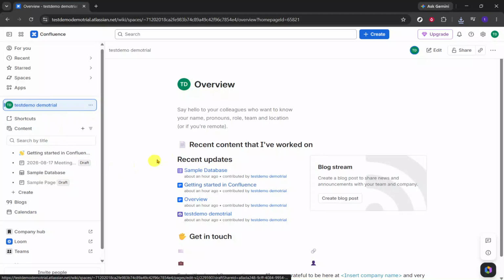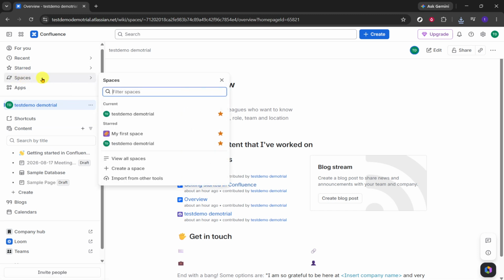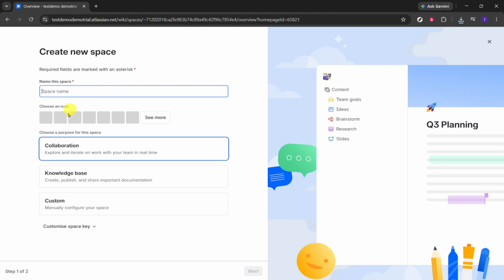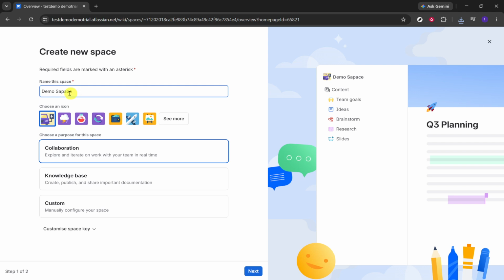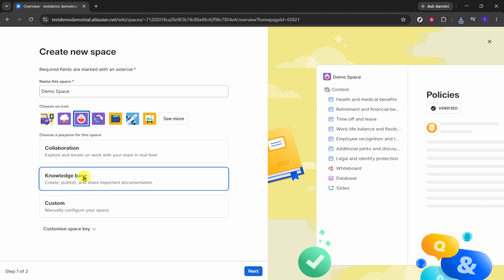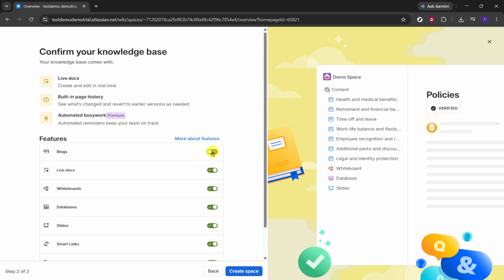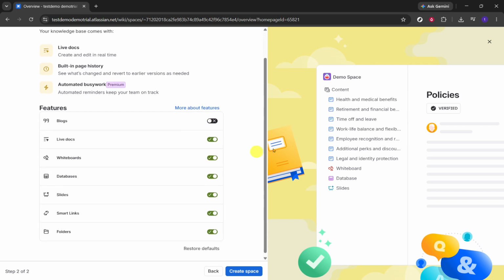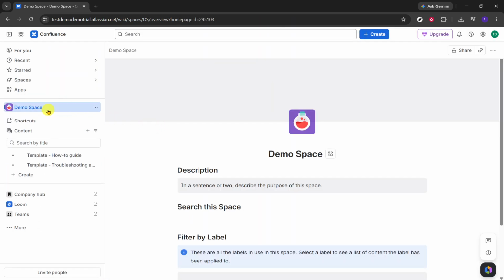How To Create Knowledge Base In Confluence (2026) (Quick And Easy Guide)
Learn how to create a knowledge base in Confluence with simple steps. This guide shows you how to create a Confluence knowledge base, organize your information, and build a useful knowledge base in Confluence.